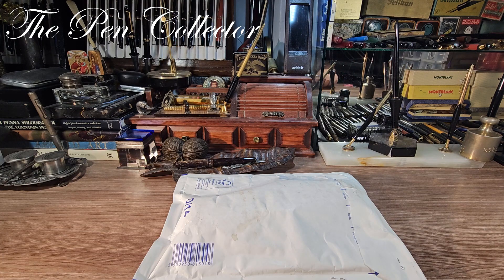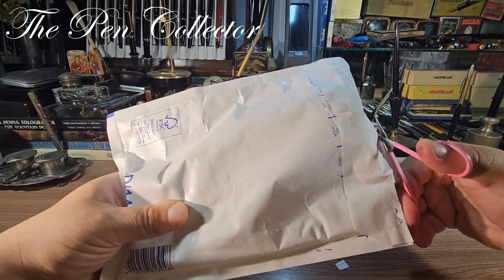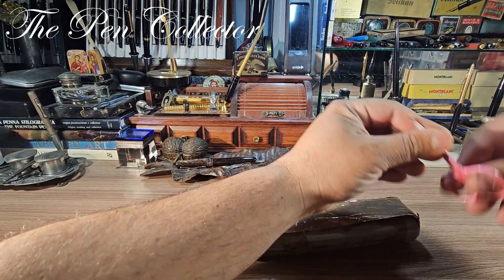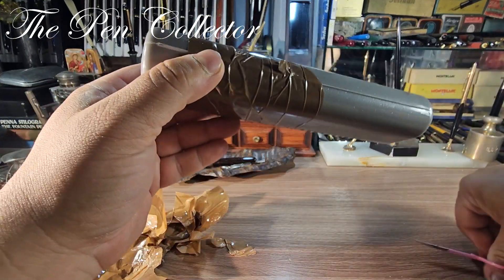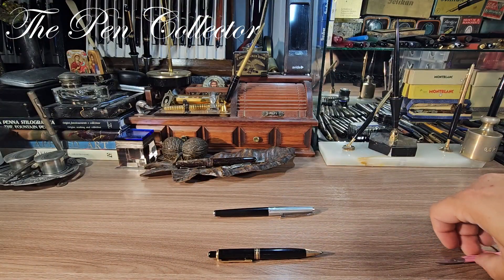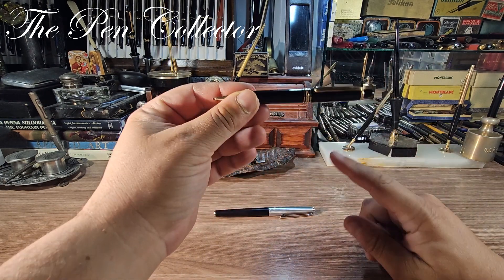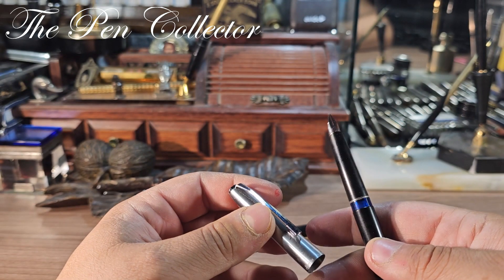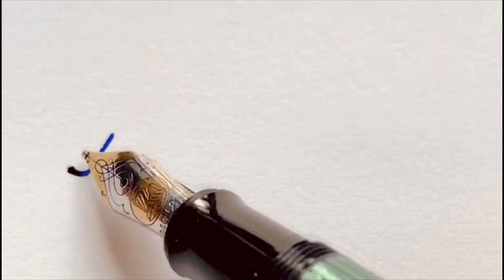UNBOXING Vintage MONTBLANC Meisterstück Mechanical Pencil from the 1950s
I acquired a beautiful vintage Montblanc mechanical pencil at an Facebook auction for a great price.